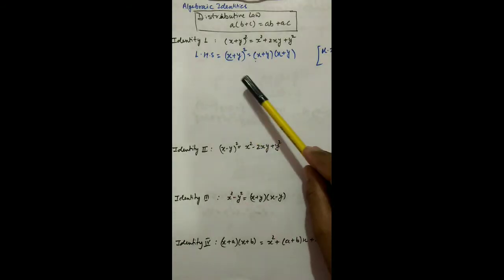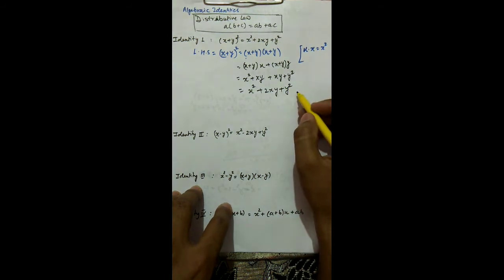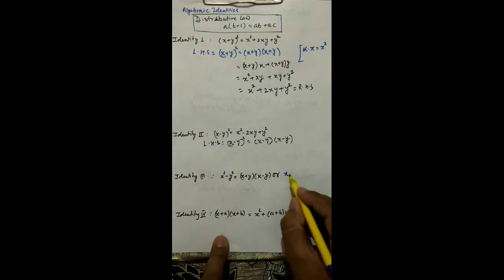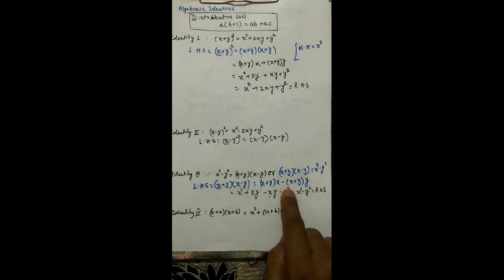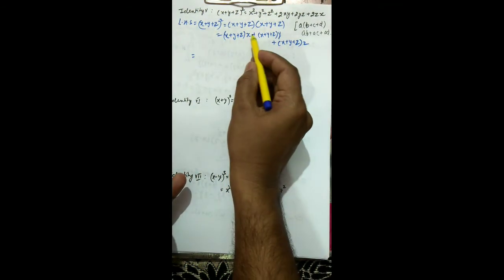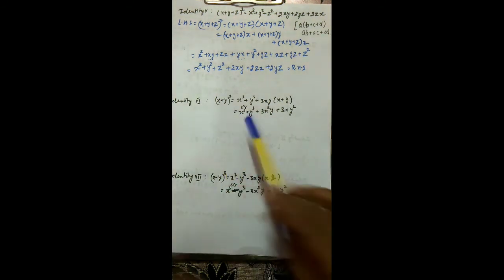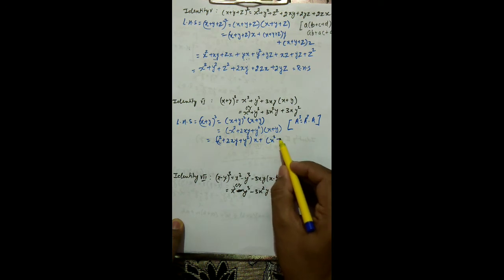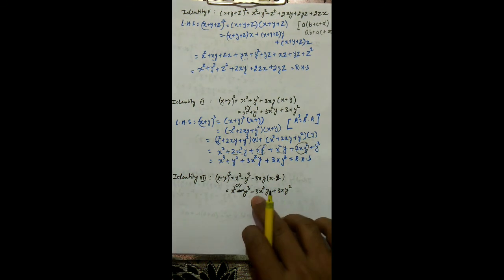Class 9# L2,C5# ncert maths # polynomial # identities#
This video will cover all identities and their proofs.